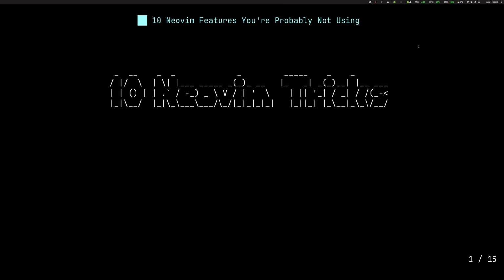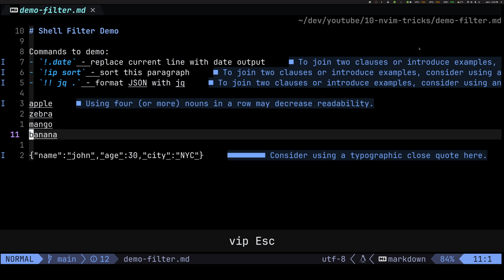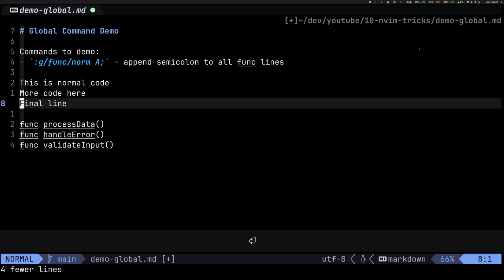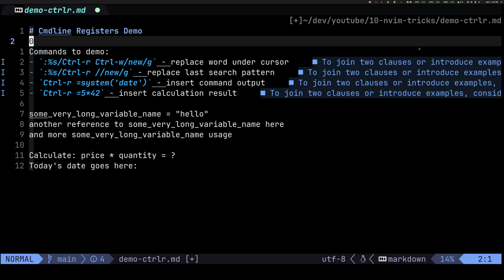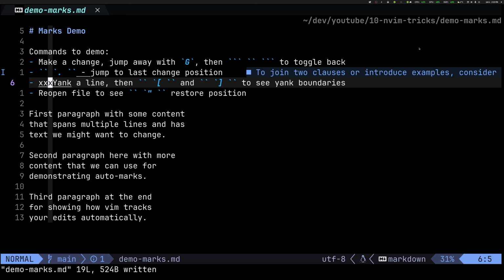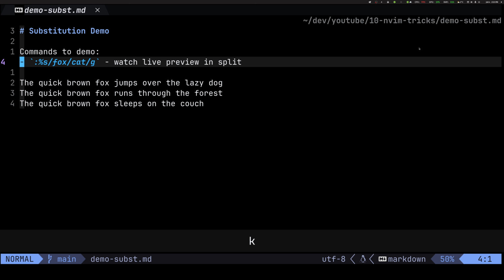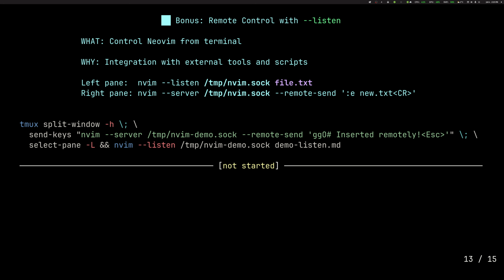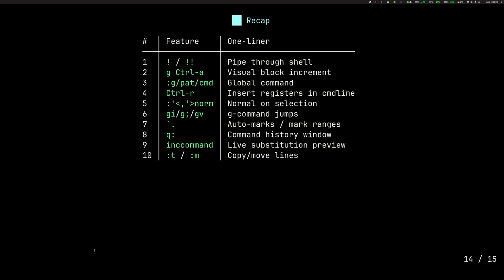10 Built-in Neovim Features You're Not Using (No Plugins Required)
10 Neovim features hiding in plain sight.

Most Neovim users install plugins for things already built-in. Shell filters, multi-cursor editing, incremental search preview—all there since Vim 7.

Works in vanilla Neovim and in Vim.